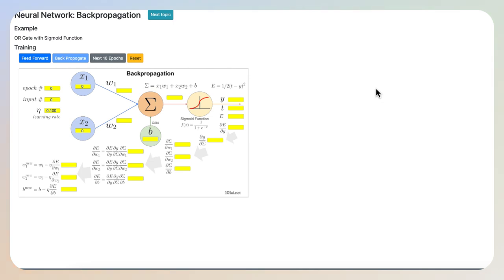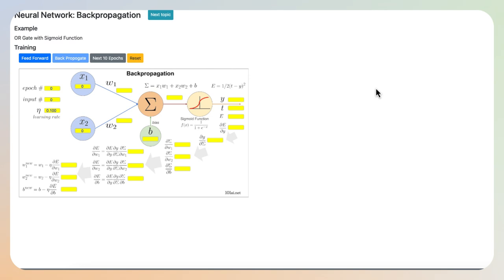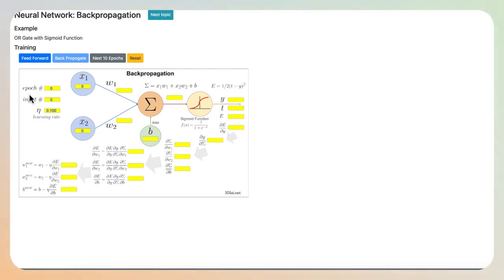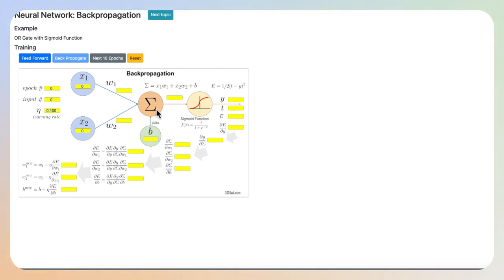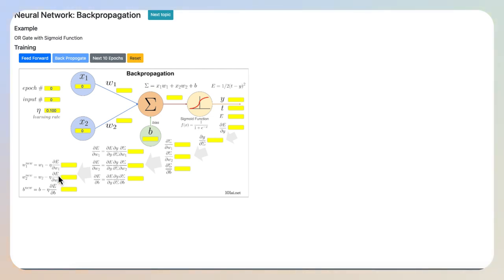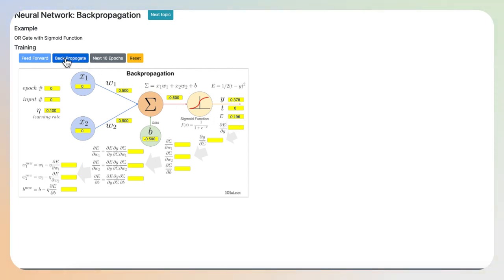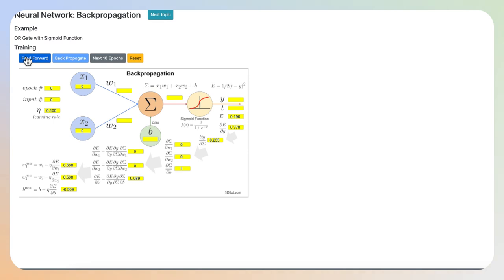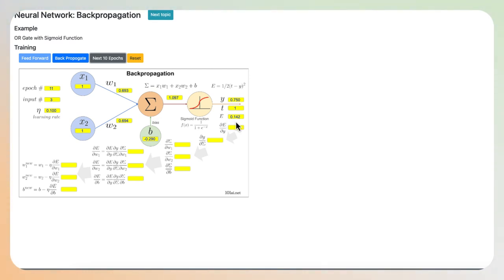101ai.net | Lesson 8 | Neural Network | Backpropogation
In this video, we explore the concept of backpropagation in neural networks. Backpropagation is a fundamental technique used in training neural networks, enabling them to learn from data by adjusting weights and biases to minimize error. Through a hands-on demonstration using a simple OR gate example with a sigmoid function, you'll see the forward and backward propagation processes in action. This tool helps you understand the detailed calculations involved in backpropagation, from feed-forward steps to error reduction cycles.

Try it Yourself:
Use our interactive tool to experiment with backpropagation and observe how weights, biases, and errors change through each epoch.

Chapters:
0:03 Introduction
0:10 What is Backpropagation
1:10 101ai.net Tool Overview
1:35 Training Steps Explained
2:26 Backward Propagation
4:04 Epoch Iterations Demo
4:58 Conclusion